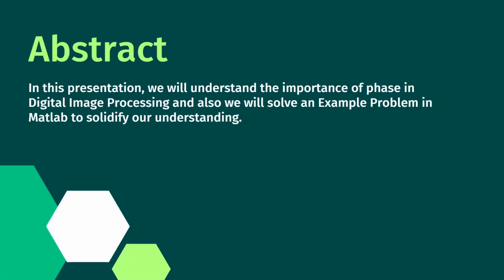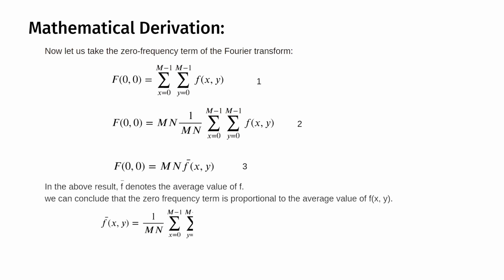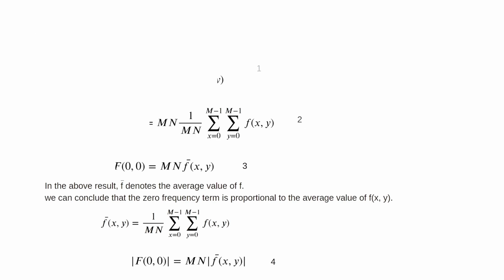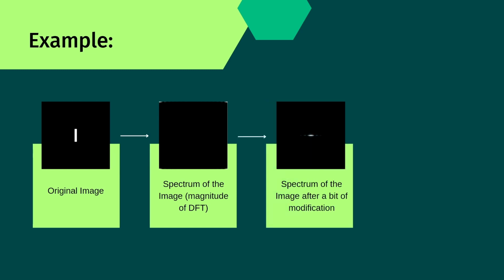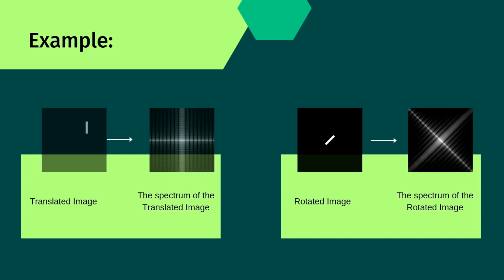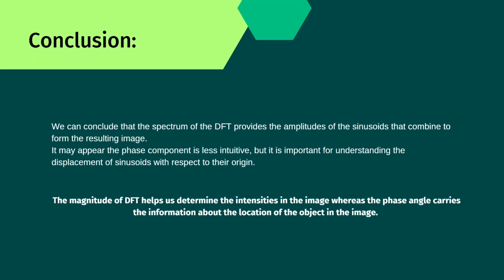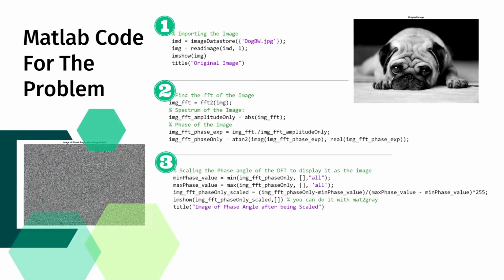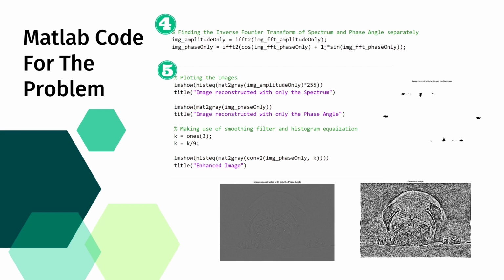The Role of Phase Angle in Image Processing - Digital Image Processing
DIP Assignment
Name: Satyajeet Dash
Topic: Explain the role of Phase Angle in Image Processing and demonstrate example 4.14

Timecodes:
0:00 - Intro and Abstract
0:13 - Mathematical Derivation
1:30 - Simple Example with Explanation
3:32 - Conclusion
4:10 - Matlab Code Example
5:30 - End